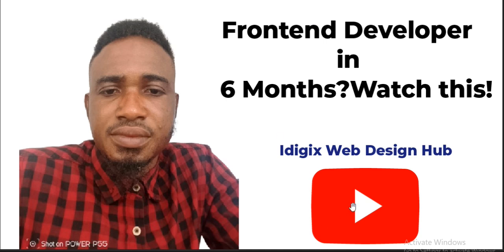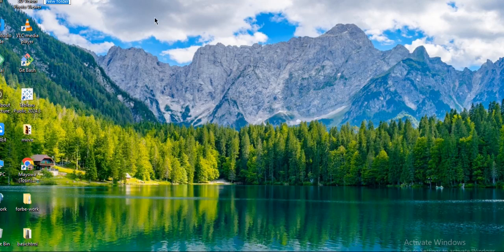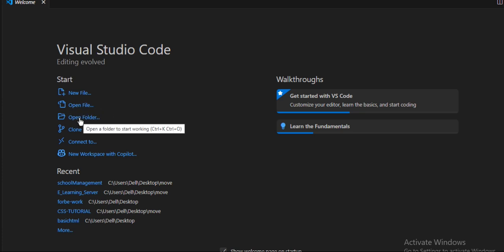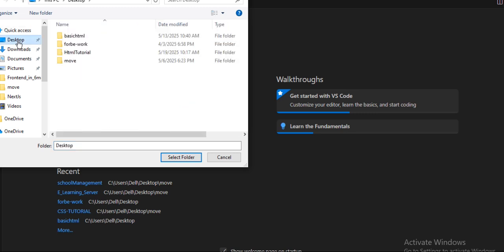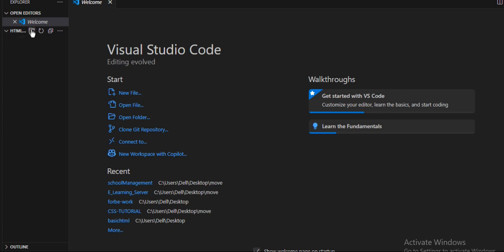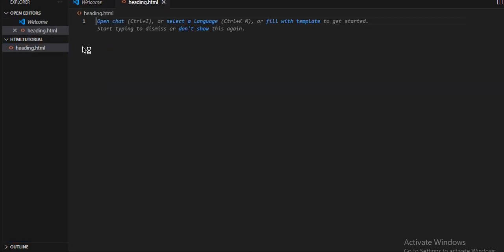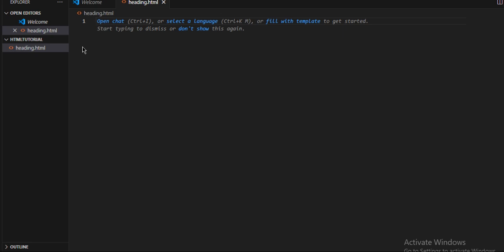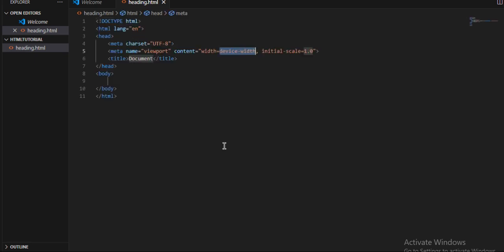11. Heading Elements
In this video, you'll learn the basic syntax of HTML — the language used to build web pages. We’ll cover tags, elements, attributes, and how to write clean, structured code. Perfect for beginners starting their frontend development journey!